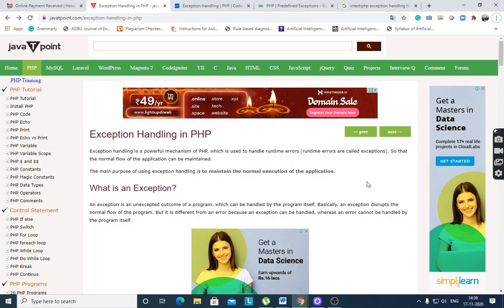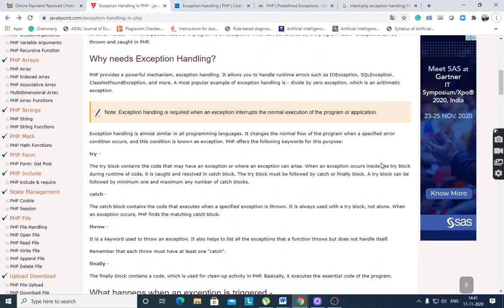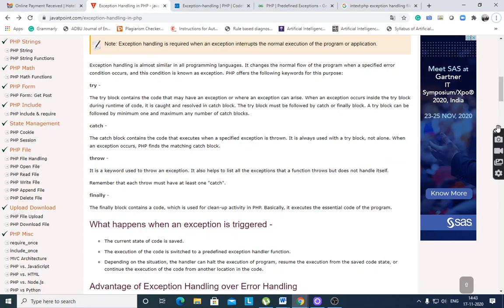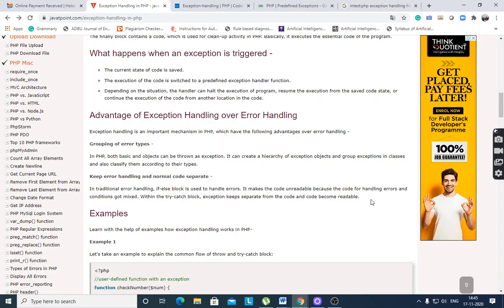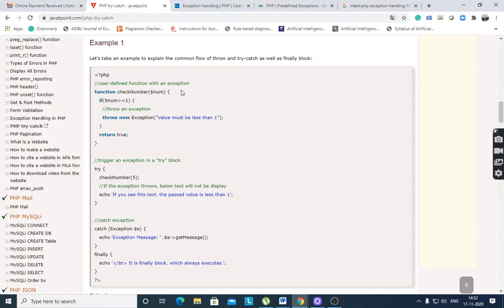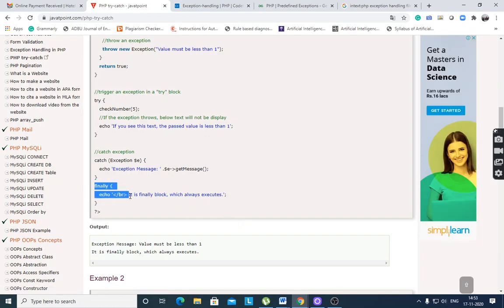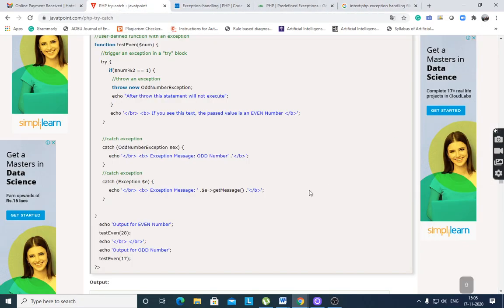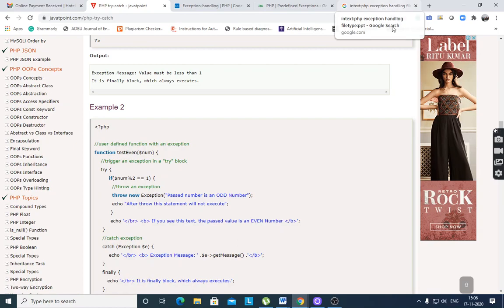PHPexeception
This lecture covers exception handling concepts in PHP.